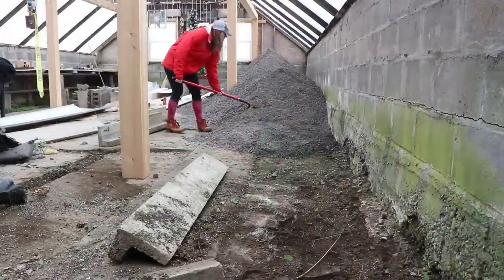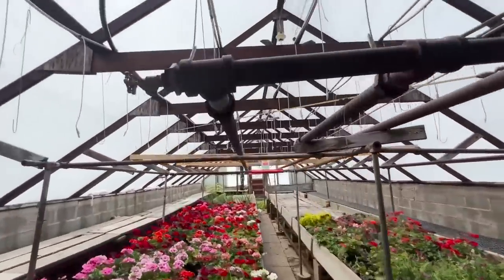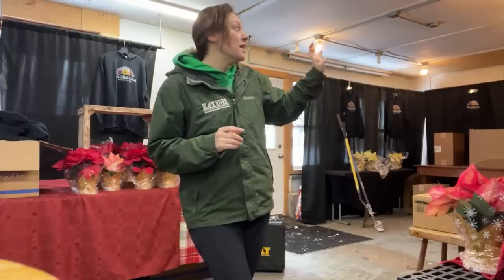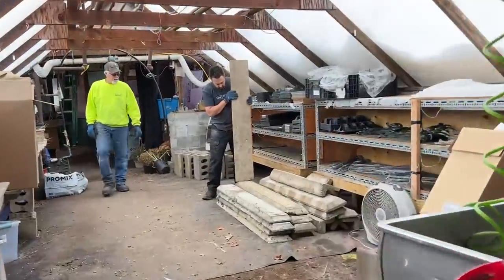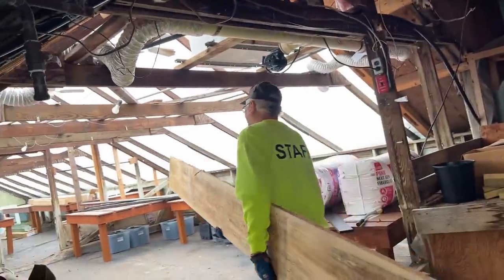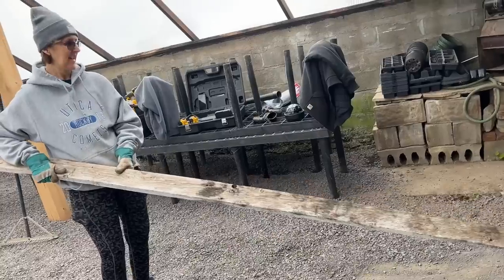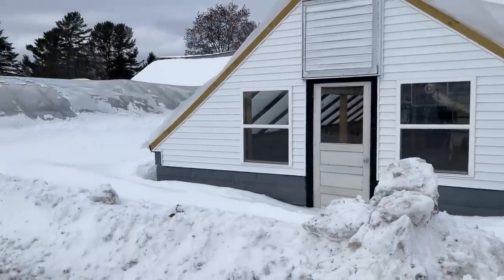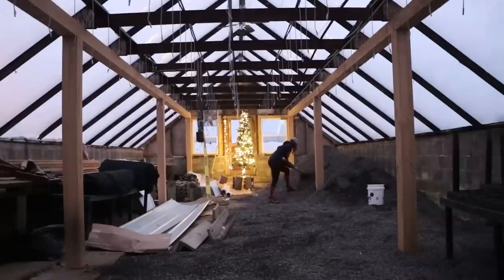Clearing Out Greenhouse 1 for the NEW FLOOR : Weather Update : Flower Hill Farm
Hi Flower Friends! It's Nicole from Flower Hill Farm- today I am getting some help from my husband Brad and his parents to clear out the rest of the stuff from Greenhouse 1 so I can spread the new floor.

Send a gift to Flower Hill Farm: